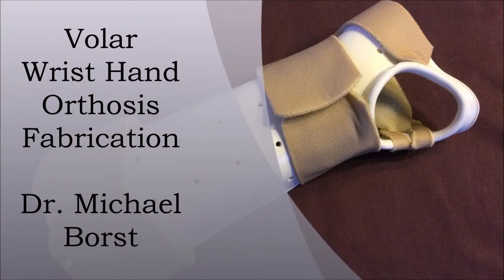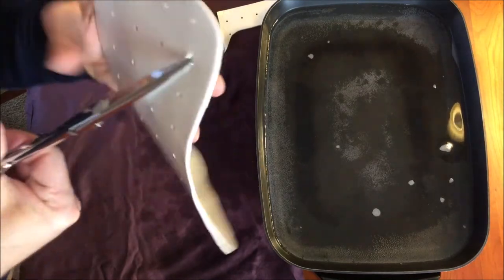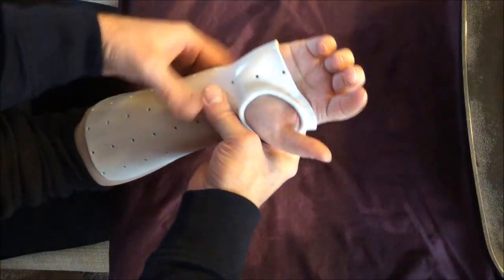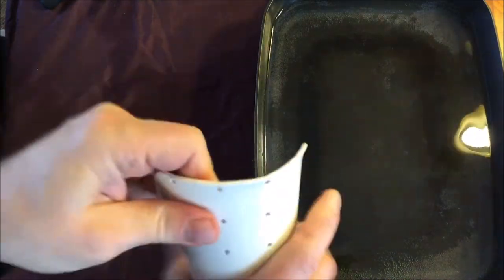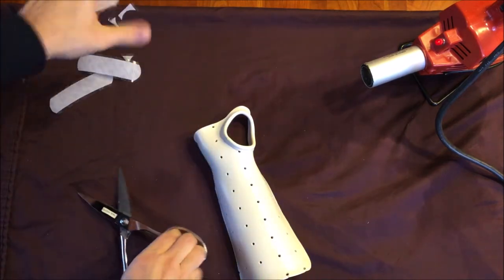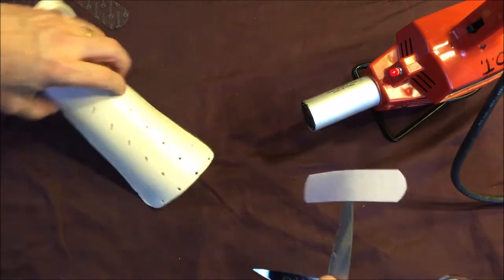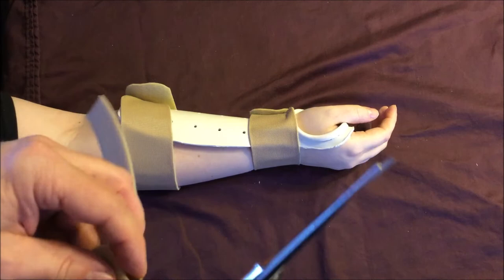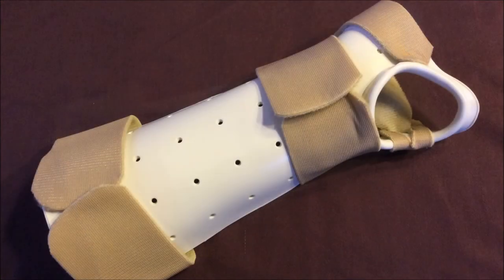Volar Wrist Hand Orthosis Fabrication Demonstration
Fabrication of a Volar Wrist Hand Orthosis (WHO, “wrist cock-up”).  Materials used: North Coast Medical "Clinic" thermoplastic, 1" and 2" beige "CushionStrap," and Velcro sticky back hook.  Can also be made from Rolyan "Polyform" or Orfit Microperf "Classic Soft," as well as other thermoplastics.